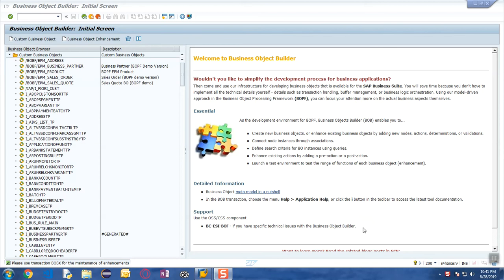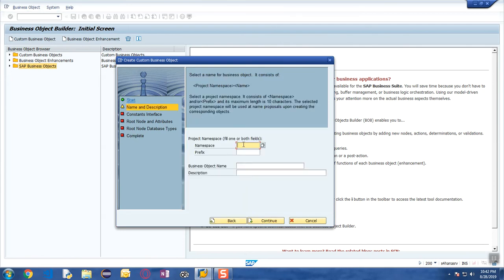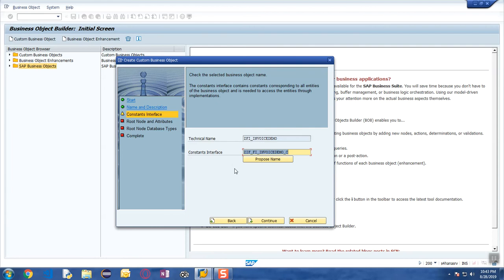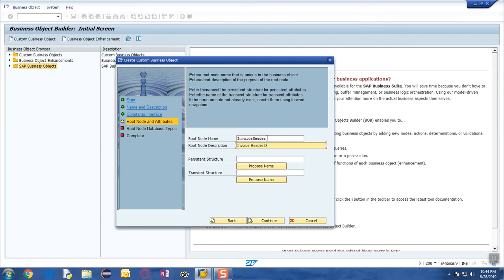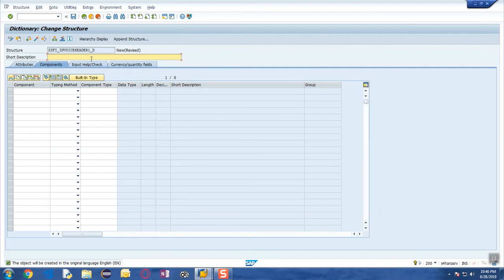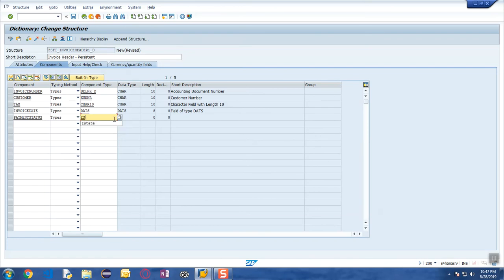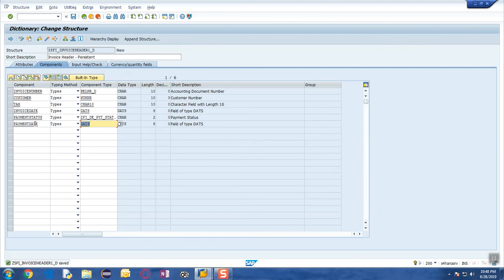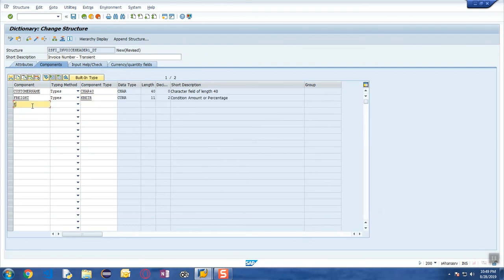3 Creating a Business Object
In this video, we will discuss how to create a Simple Business Object.